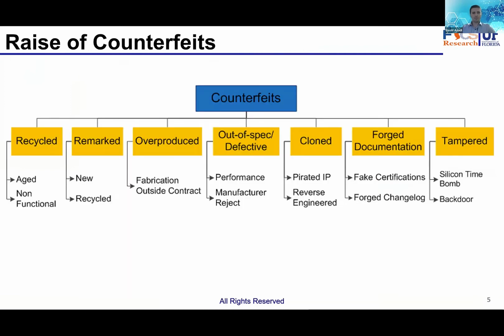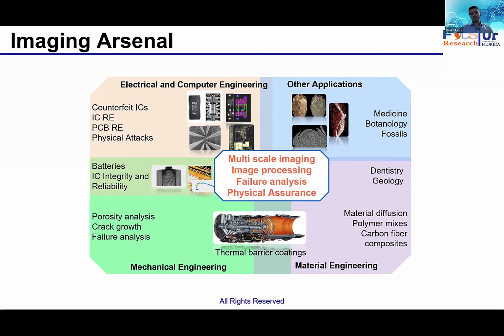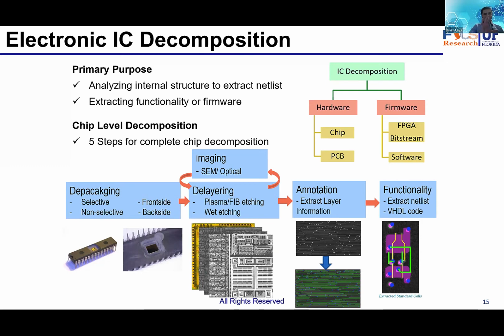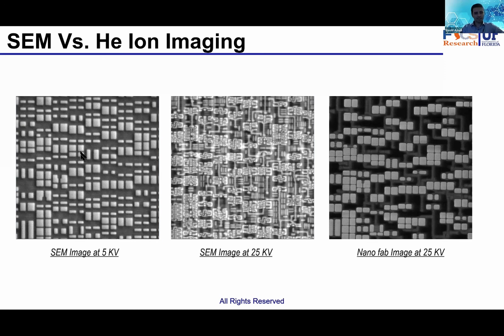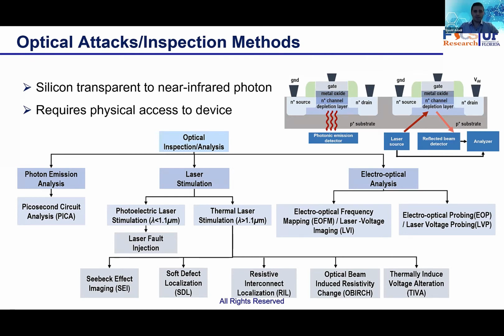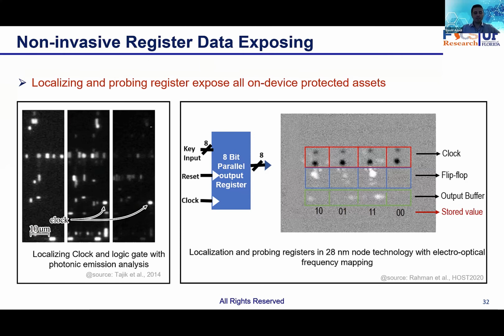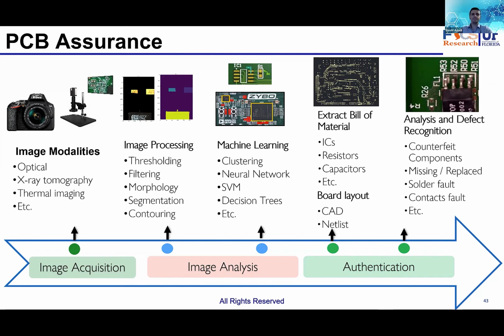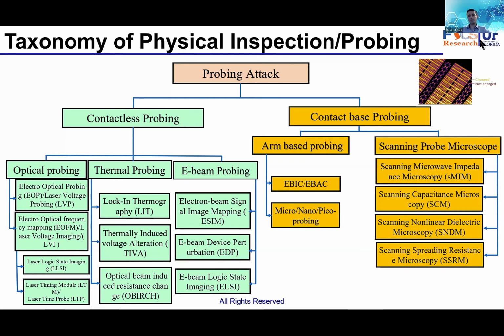Supply Chain Security - Navid Asadi: Physical Assurance and Inspection of Electronics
Supply Chain Security Workshop 2021
"Physical Assurance and Inspection of Electronics"
Navid Asadi

Globalization has made the semiconductor industry more susceptible to trust and security issues. Hardware Trojans, i.e., malicious modification to electronic systems, can violate the root of trust when the device or systems are fabricated/assembled in untrusted facilities. As the imaging and failure analysis tools excel in the resolution and capability, physical inspection based methods become more attractive in verifying such trust issues. On the contrary, such physical inspection methods are opening new capabilities for an adversary to extract sensitive information like secret keys, memory content or intellectual property (IP) compromising confidentiality and integrity. Different countermeasures have been proposed, however, there are still many unanswered questions. This talk will focus on the state of the art physical inspection/assurance methods, the existing countermeasures, related challenges to develop new countermeasures and a research roadmap for this emerging field.